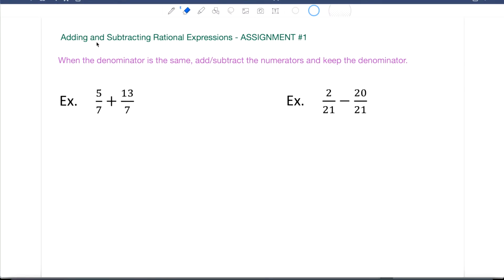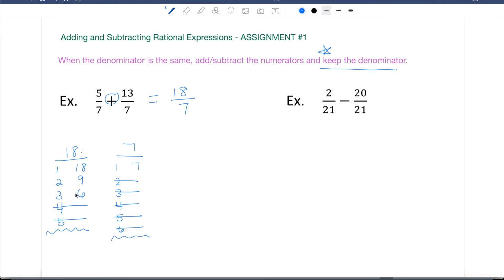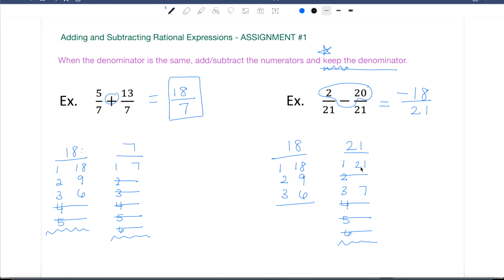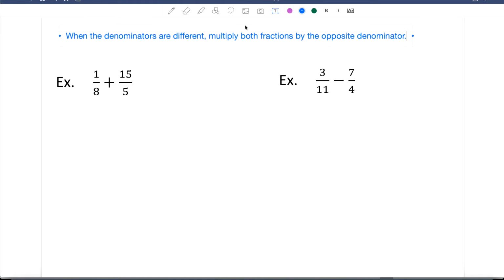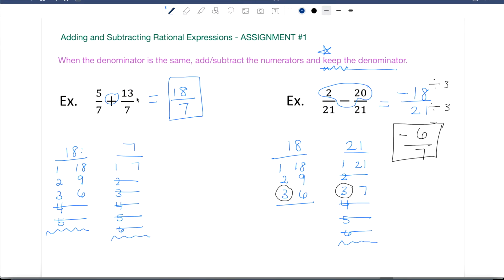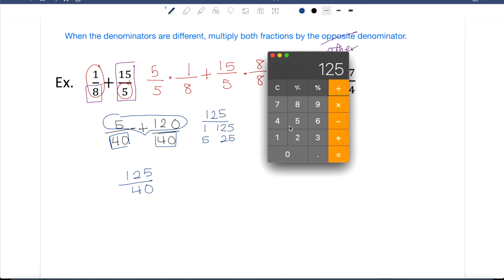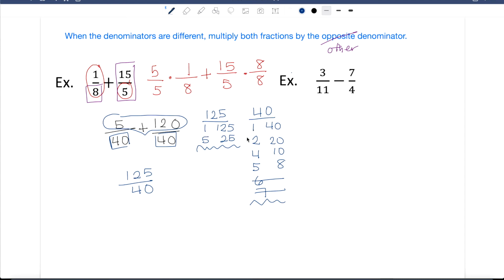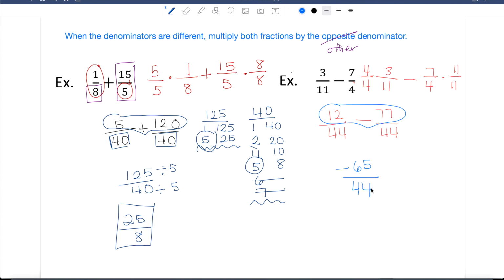Adding and Subtracting Rational Expressions part1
To help with Week 4: Assignment #1